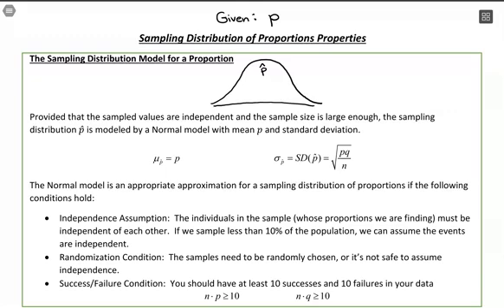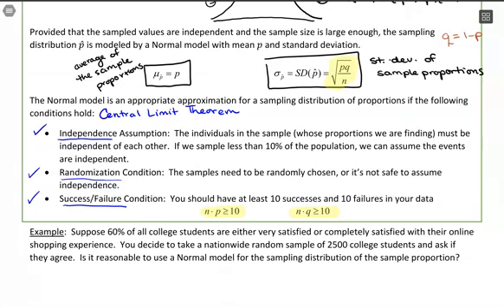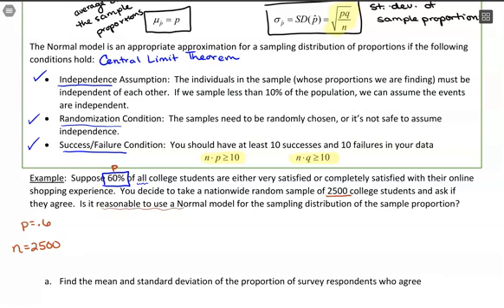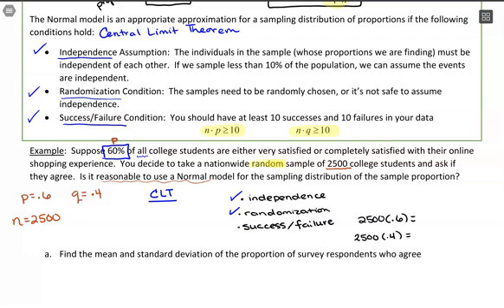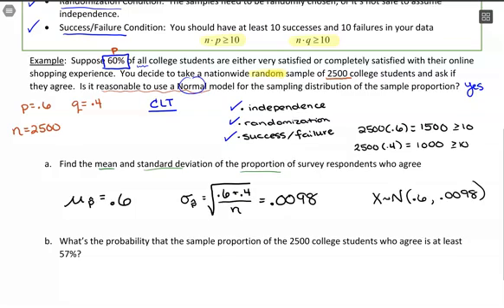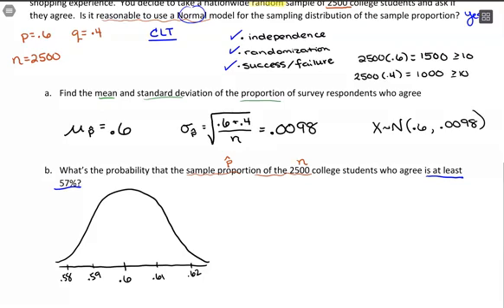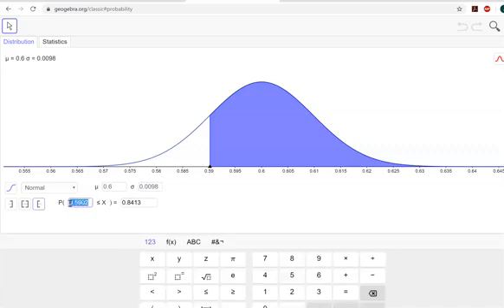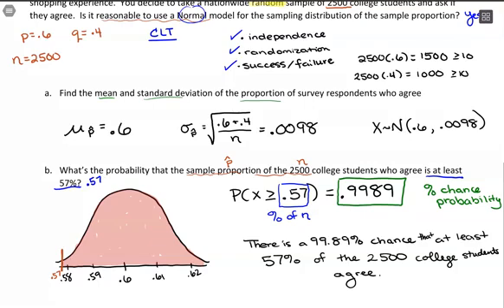Module 6 Lecture Videos MATH&146 06 8544 F25 Introduction to Statistics 5